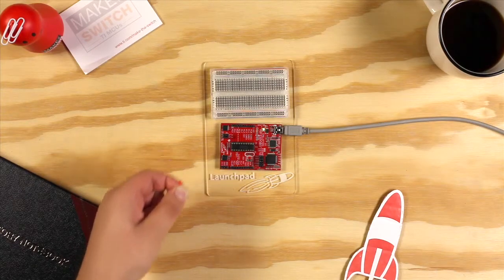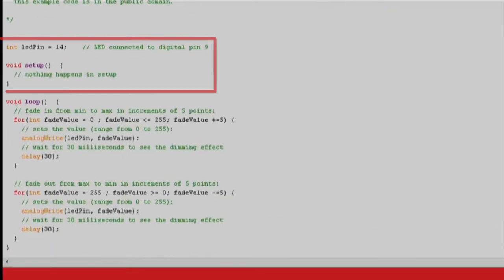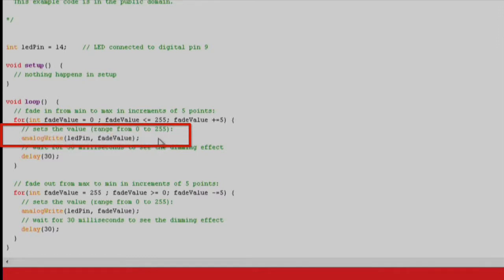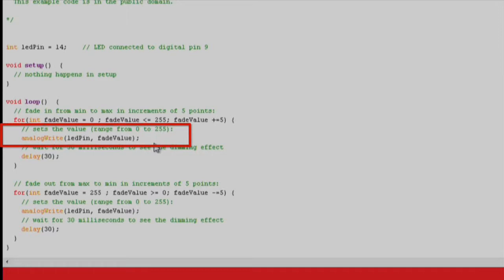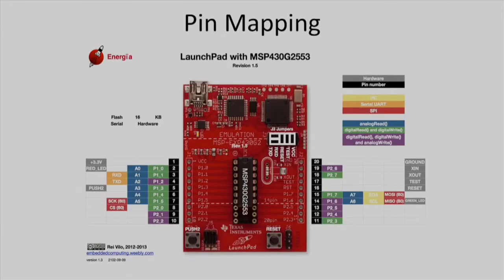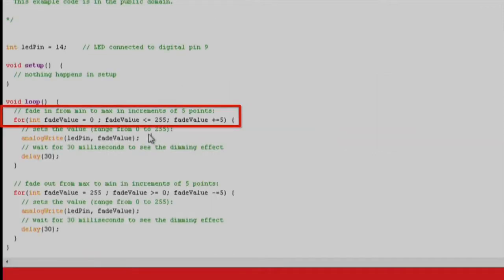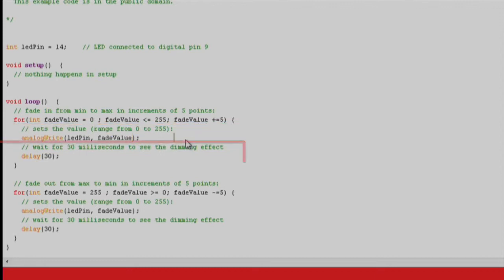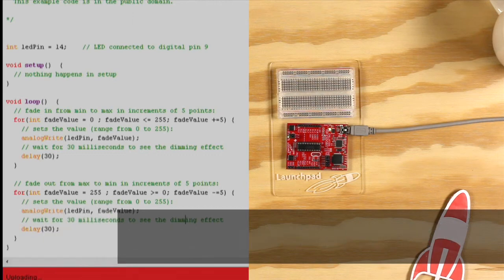Energia Tutorial: Fade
This video tutorial shows you how to fade a LED.